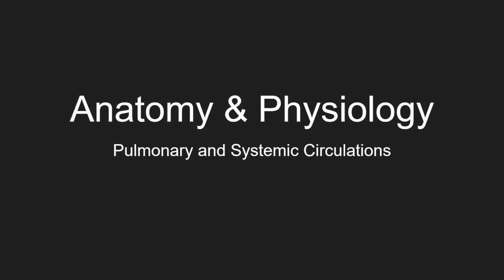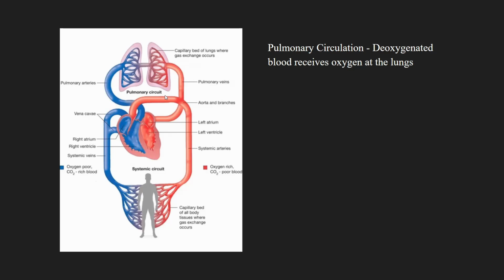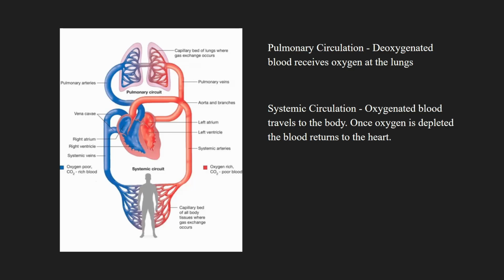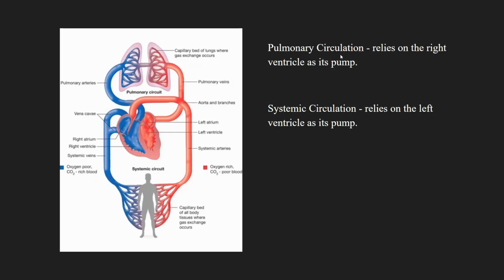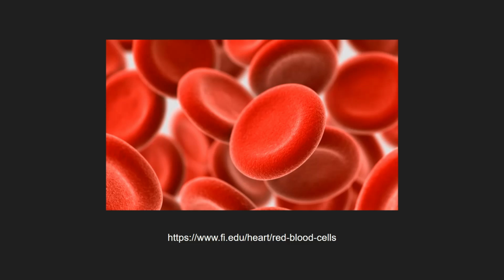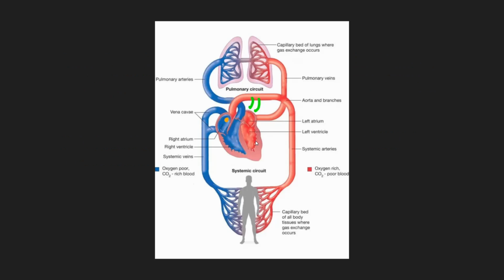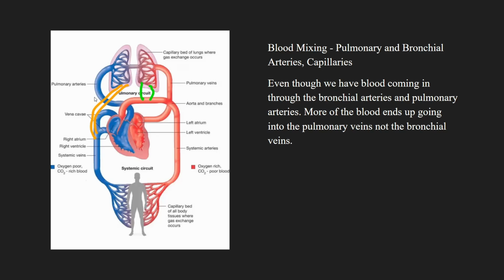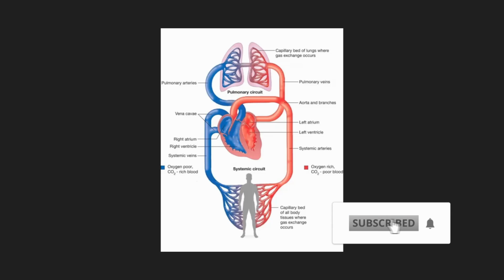Anatomy & Physiology - The Heart - Pulmonary and Systemic Circulation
In this video we learn about the two circulation systems in our body. The Pulmonary and Systemic Circulation.